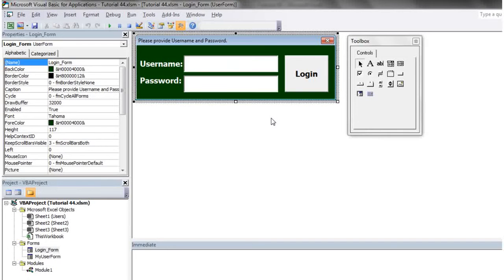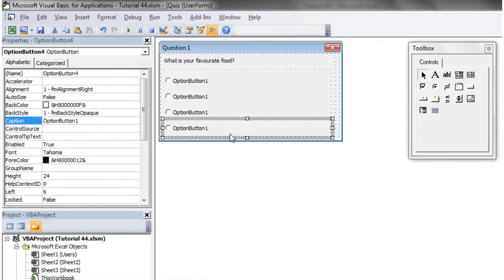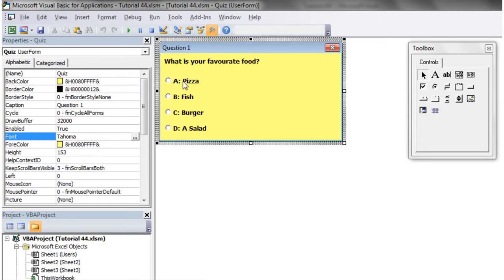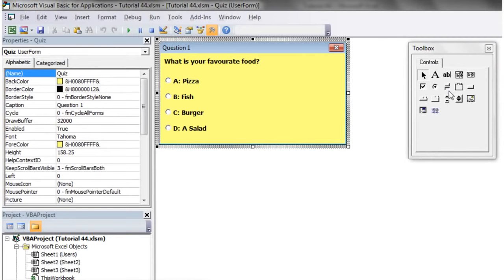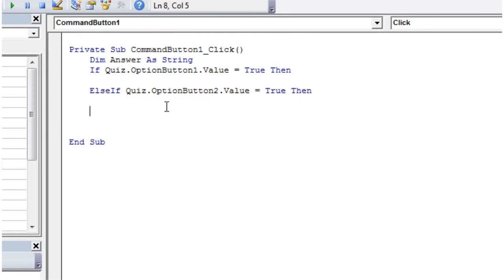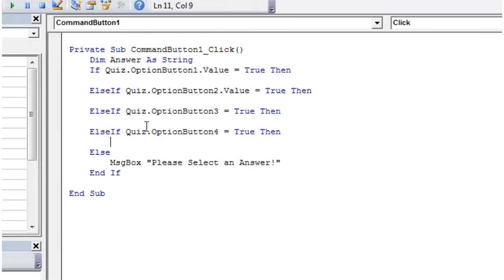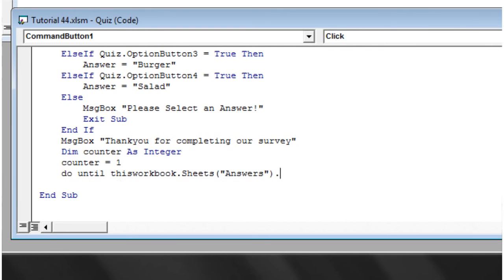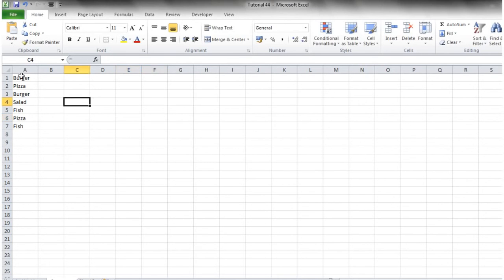Excel 2010 VBA Tutorial 45 Userforms Option Buttons